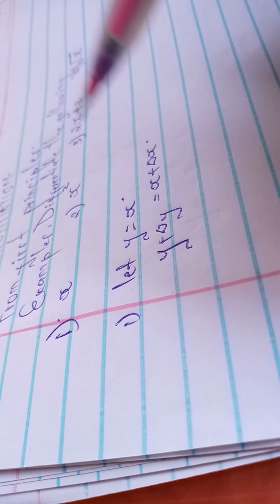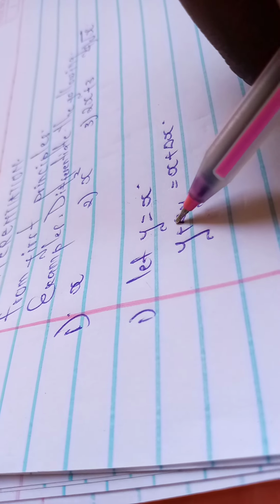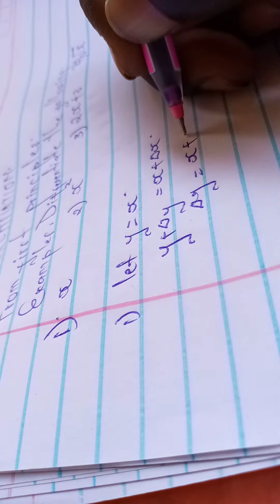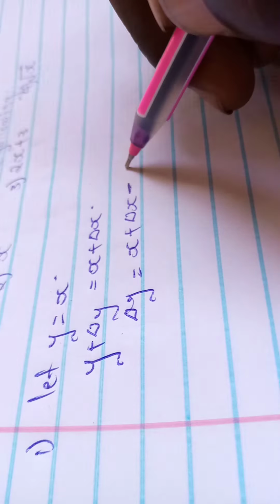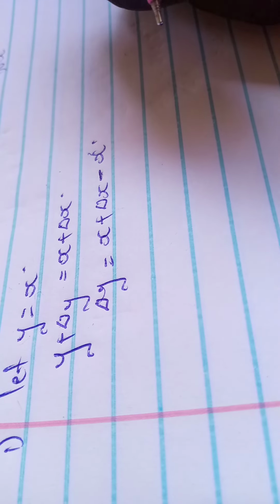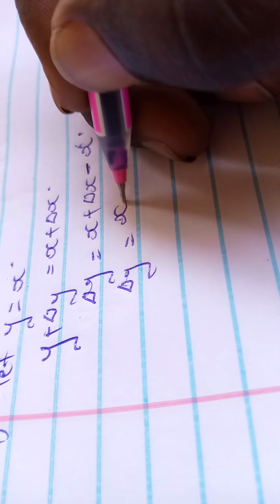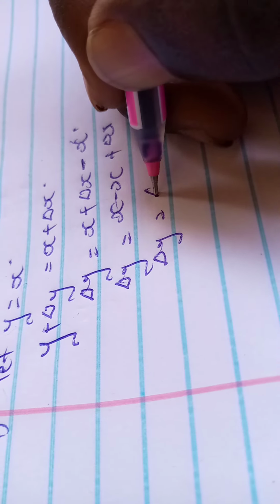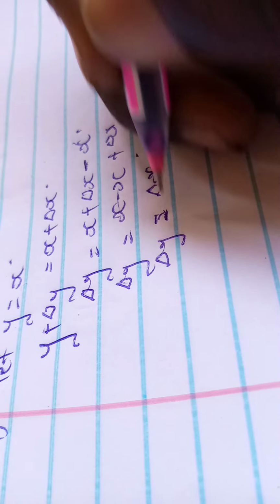differentiation from first principles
I'm going to postore worked out examples in the next video